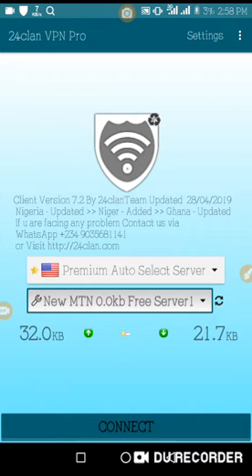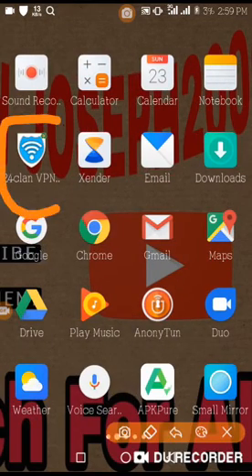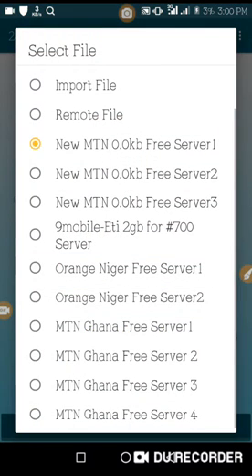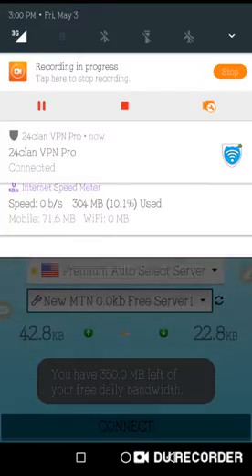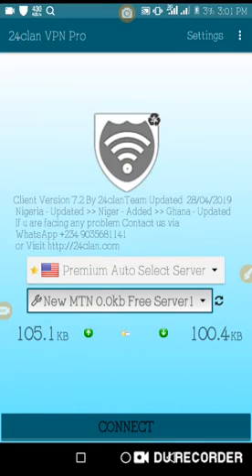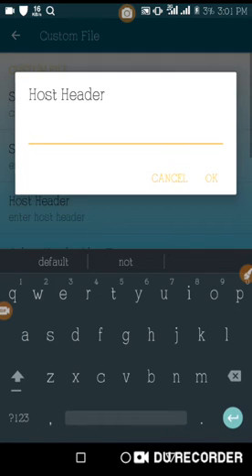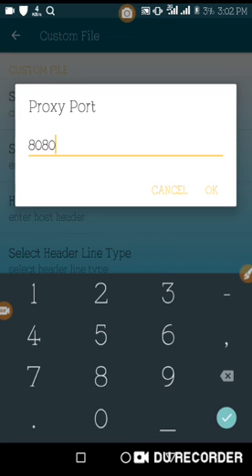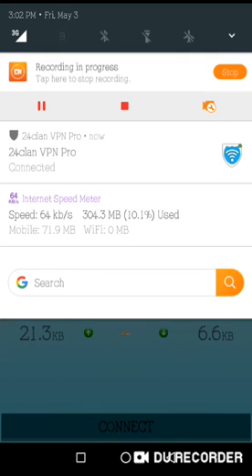How To Set Up 24Clan VPN For Mtn 0.0kb Ghana & Nigeria